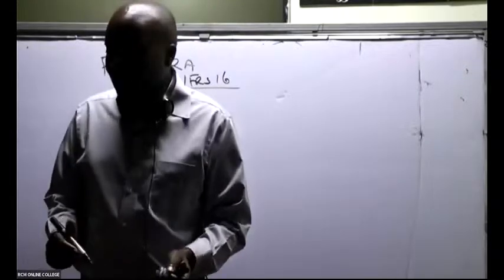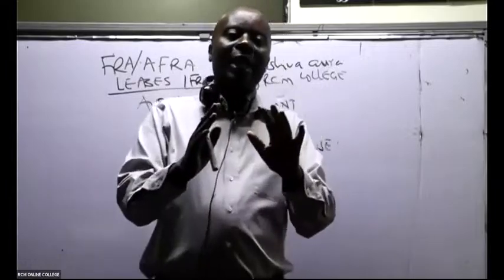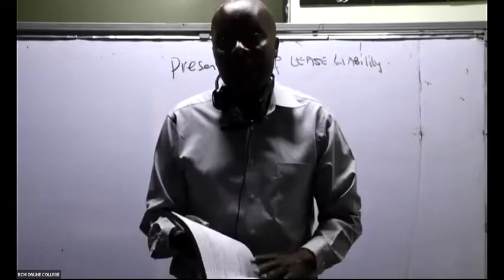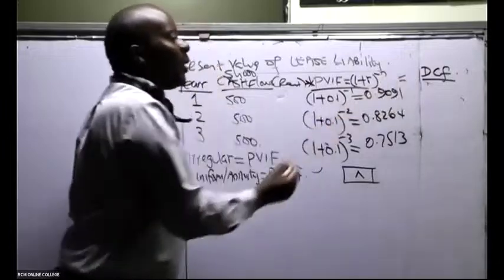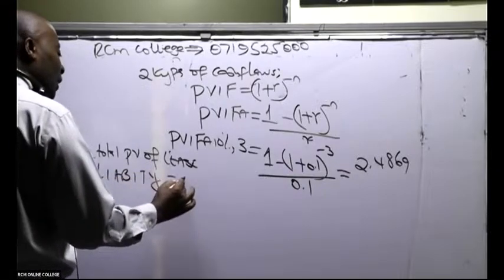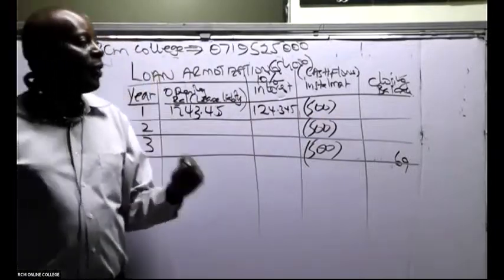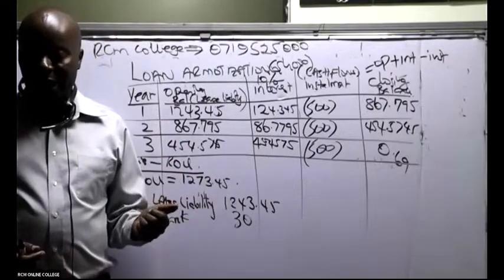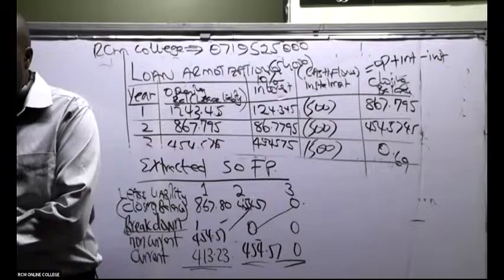FINANCIAL REPORTING-LEASES -AUGUST 2024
FINANCIAL REPORTING-LEASES

The materials are designed to empower aspiring CPAs with the knowledge and skills needed to conquer the challenges of the CPA examination.

Here is what we have in store for you 📚
📚 _CPA Study Text **Ksh.1500* per copy_
📚 _CPA/ATD Revision  Kits - *Ksh.1000* per copy_
📚ATD  study  Texts- *Ksh.1500* per copy
📚CIFA and CS study  text at *Ksh.1500* per copy.
 Soft Copy books also available in our Offline App.Use the link to register
Paybil:4029569
Account:Book Title

 Ongea nasi kupitia nambari zifuatazo _ 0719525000 or 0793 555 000 for more details.
 Trust RCM Publishers to be your dedicated partner in achieving professional excellence.`